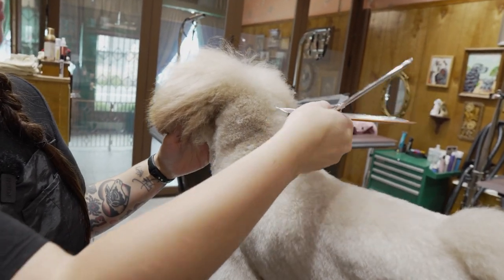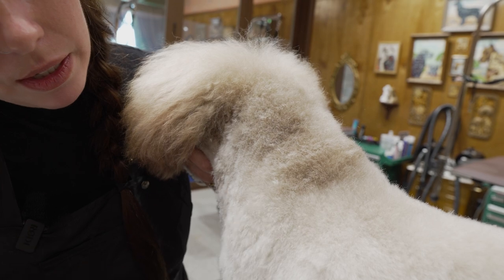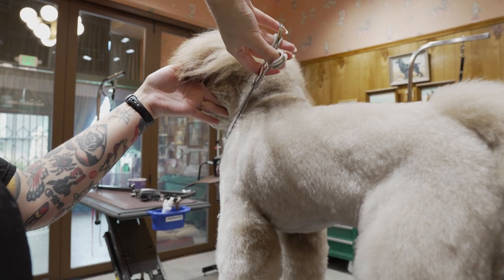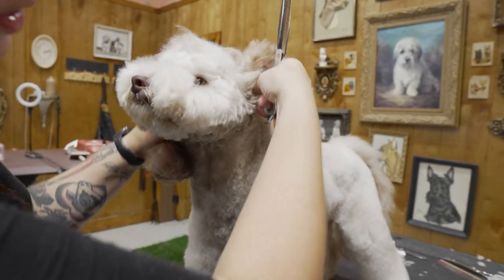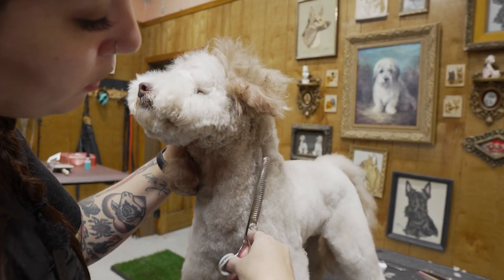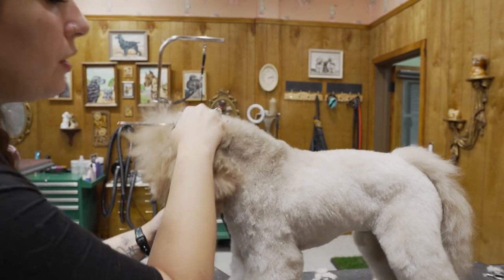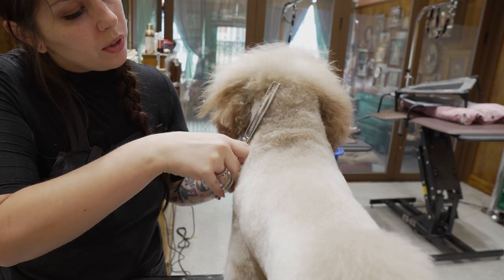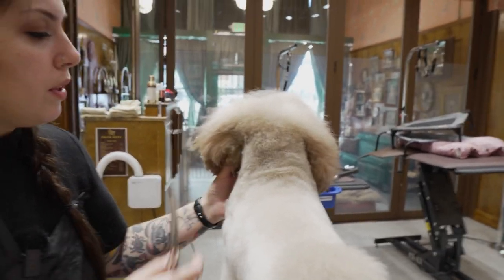How to Trim a Dog's Neck - Dog Grooming Tip w/ Rachel Colant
Rachel Colant explains how she trims a dog's neck to avoid the "bread loaf" look.